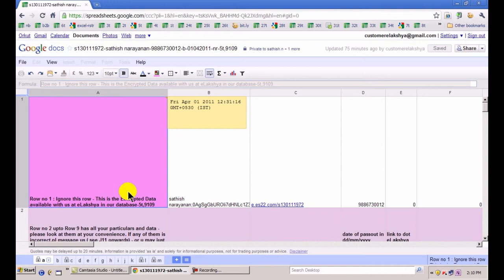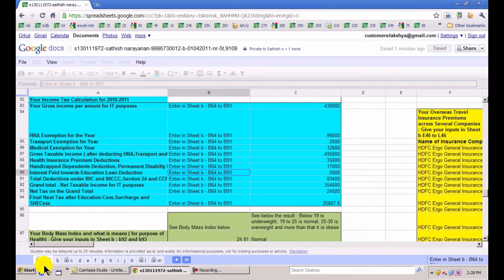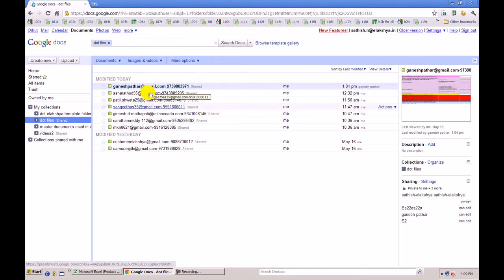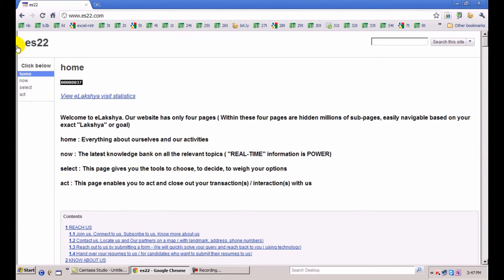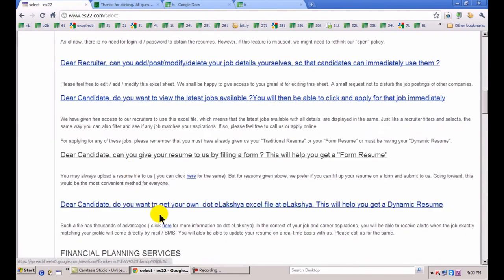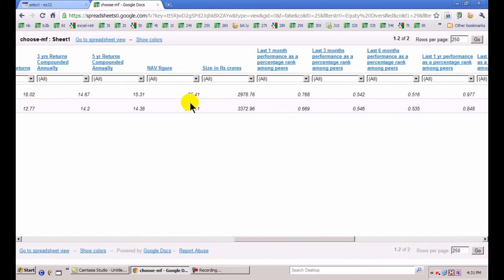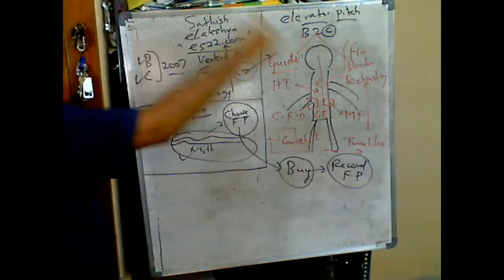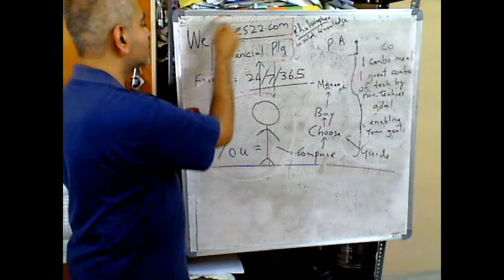Dot eLakshya(0-28 mins),tools in e22.com(28-55),eLakshya elevator Pitch(55-1.10),Telecall (till end)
For easy access, we have MERGED some of the most important videos of eLakshya :
1. How to use our Flagship Product, dot eLakshya ( 0 - 28 minutes)
2. How to use various tools in our website ( 28 - 55 minutes)
3. eLakshya Elevator Pitch ( 9 min, 4 min and 2 min) ( 55 mins to 1.10 hrs)
4. Telephonic Call to a customer on dot eLakshya ( 1.10 hrs to 1.32 hrs)